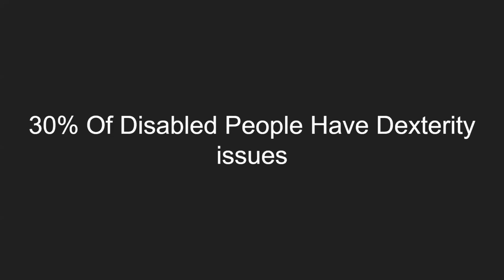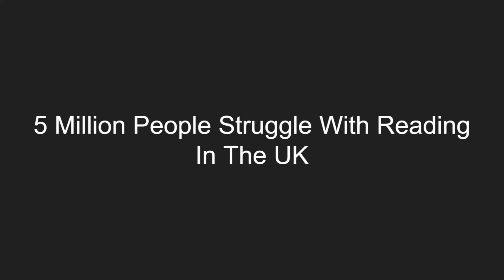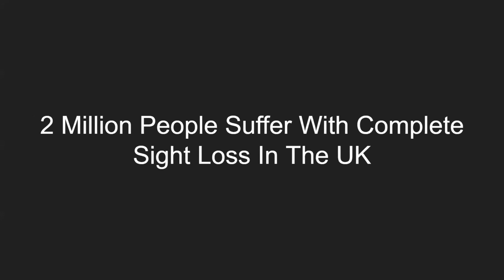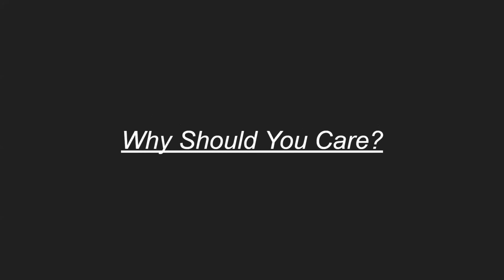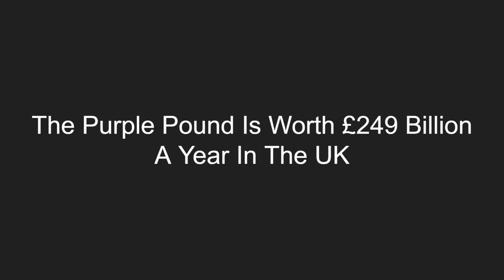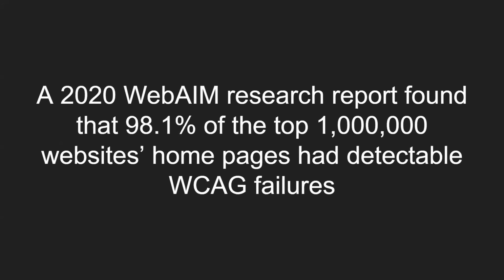Optimizing Forms for Accessibility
Zuko partners with Amrdeep Athwal from Conversions Matter to bring you a video session about form accessibility. By watching the video you will learn things to look out for on your form that may be causing issues for users. You'll also get to understand the different types of disabilities you need to accommodate and how you might do that.